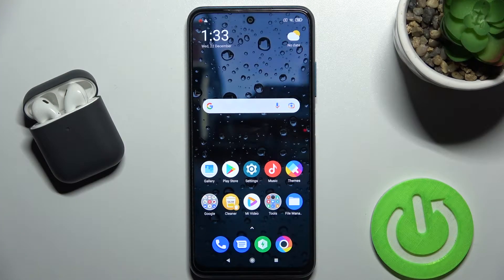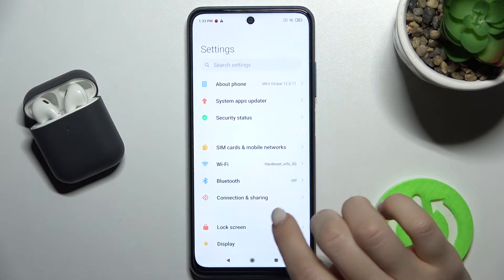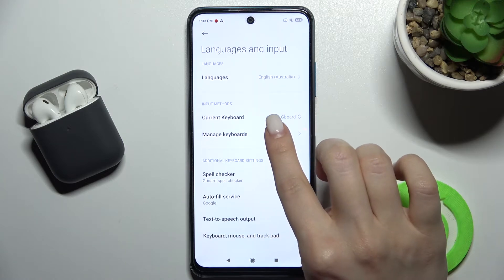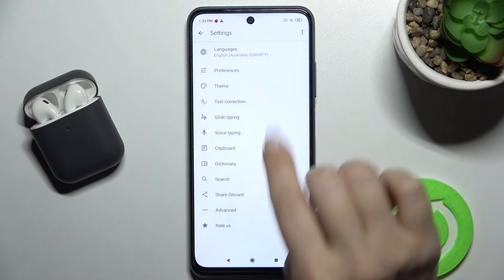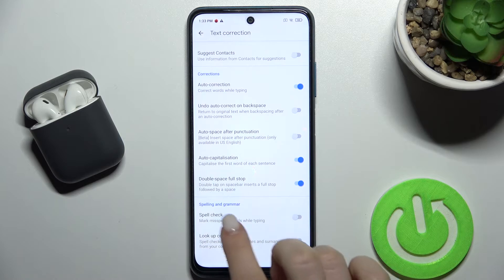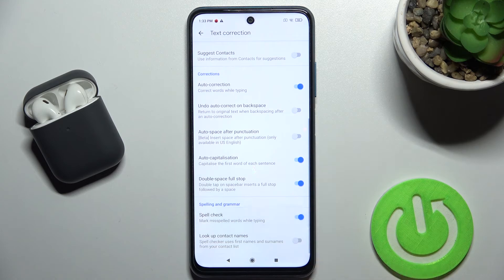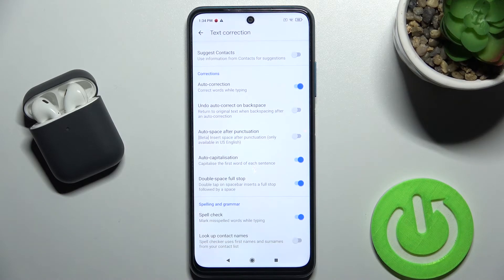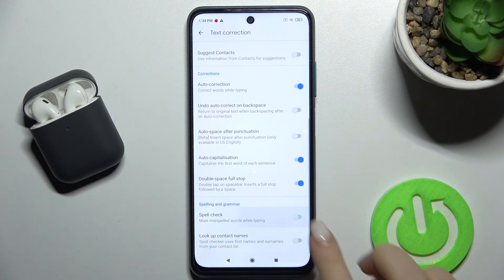How to Turn On / Turn Off Auto Text Spelling Check on XIAOMI Poco M3 Pro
Learn more information about XIAOMI Poco M3 Pro:
Since the invention of phones, the auto-correction feature has been wildly used by millions of phone users around the world. It almost feels like most people can not imagine themselves typing the text without having active spell-checking. That is why in this video tutorial we would like to teach you how to enable the automatic text spelling check on XIAOMI Poco M3 Pro. Enjoy!

How to enable spell check on XIAOMI Poco M3 Pro? How to activate text spelling check on XIAOMI Poco M3 Pro? How to make it so the phone will correct your spelling on XIAOMI Poco M3 Pro?